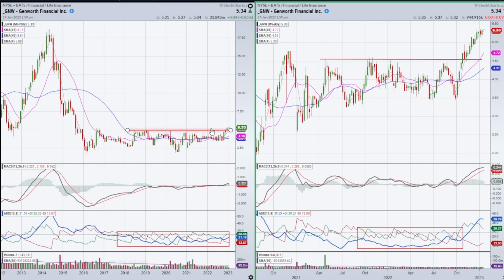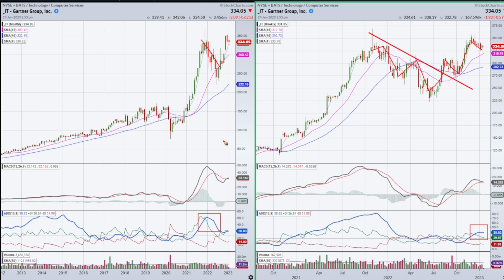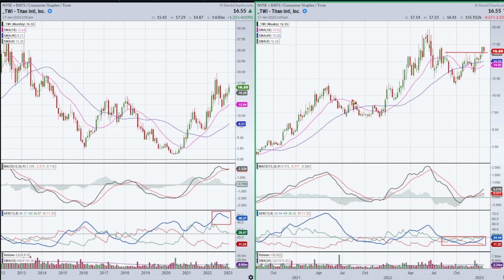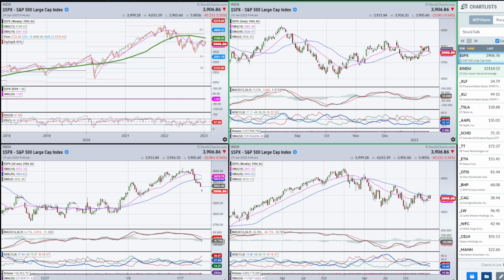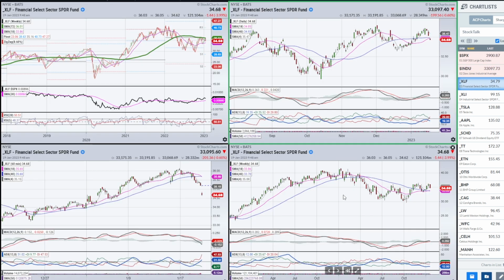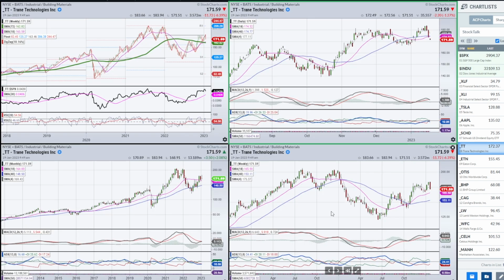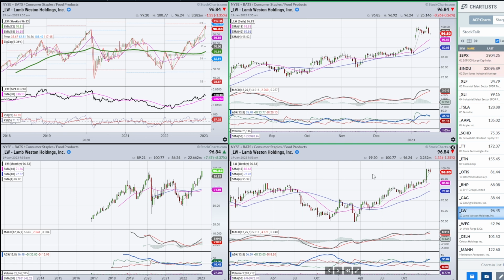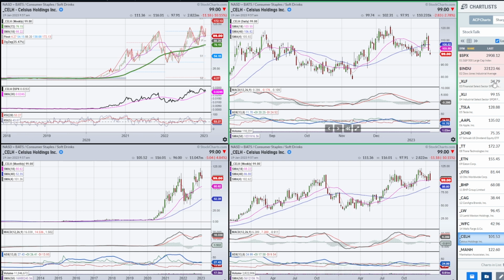Watch for These ADX Combinations | Joe Rabil | Stock Talk (01.19.23)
Joe Rabil of Rabil Stock Research shows how he uses multiple timeframes in ADX to find stocks that have real potential.  This approach can be used for screening and reducing a list to a workable number.  ADX, used with the price pattern, can help identify stocks in a list with big potential.  He then covers the stock symbol requests that came through this week.

00:00 - Intro
02:22 - Trading Lesson - ADX Combinations
10:27 - S&P 500 ($SPX)
13:48 - Dow Jones Industrial ($INDU)
15:20 - Financial Services (XLF), Industrial Sector (XLI)
16:13 - Tesla (TSLA) Apple (AAPL) Schwab US Dividend Equity (SCHD)
18:21 - Trane Tech (TT) Eaton Corp. (ETN) Otis Worldwide (OTIS)
21:07 - BHP Group (BHP) ConAgra (CAG) Lamb Weston (LW)
23:35 - Wells Fargo (WFC) Celsius Holdings (CELH)